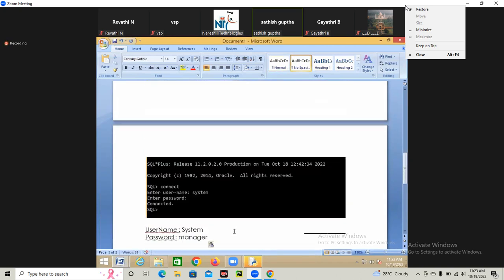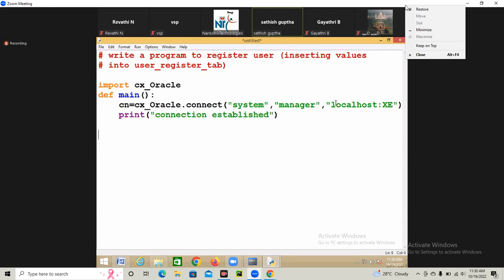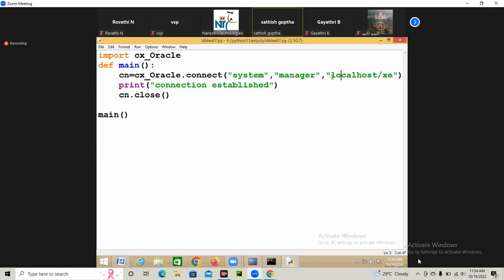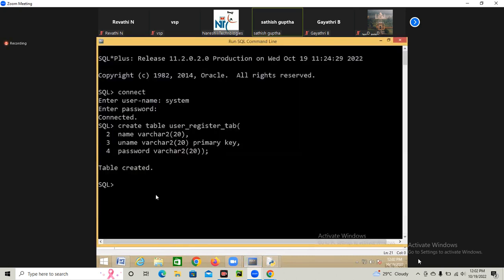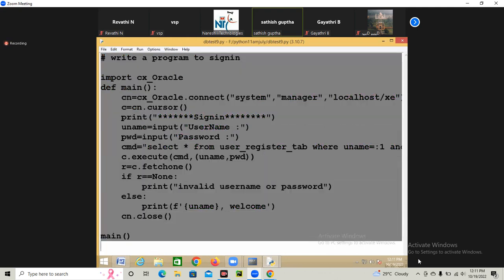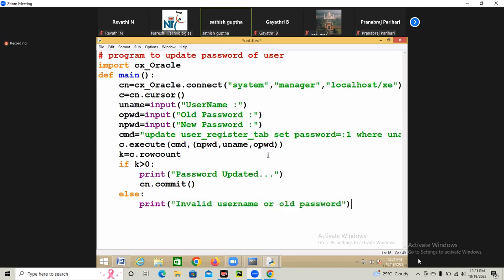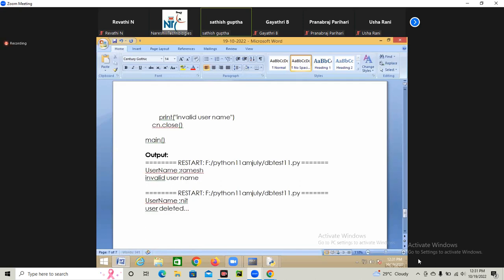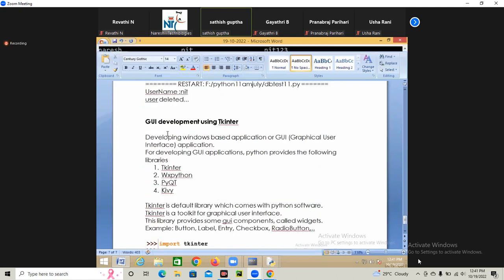19th oct python